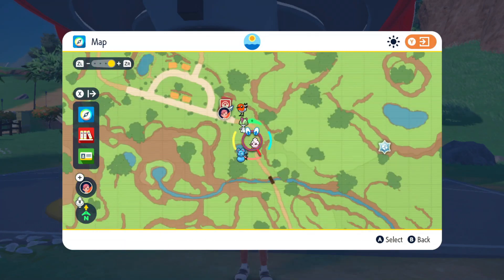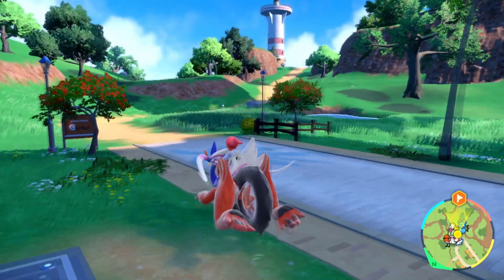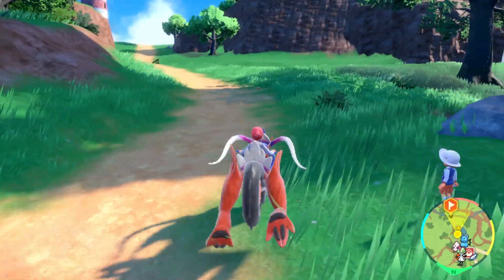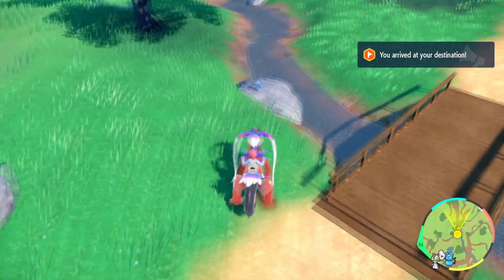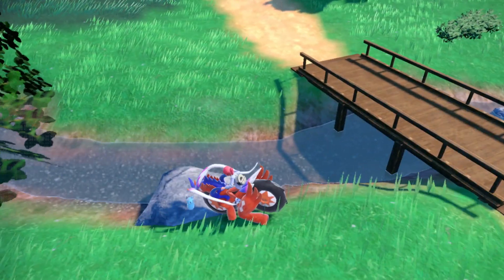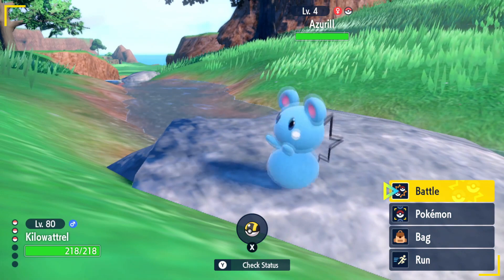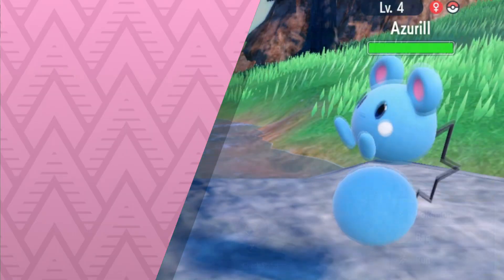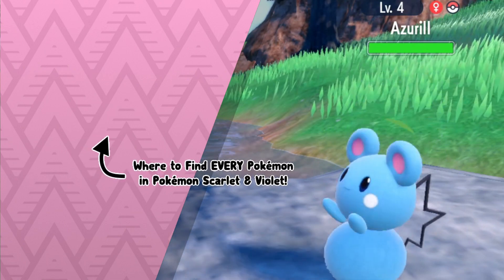How to Catch Azurill - Pokémon Scarlet & Violet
This video shows where to find Azurill in Pokémon Scarlet & Violet.